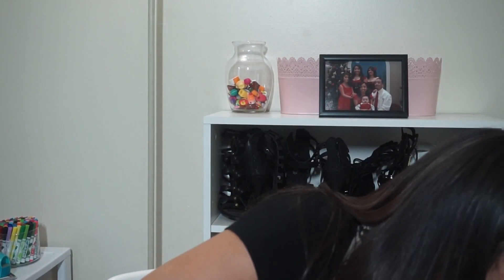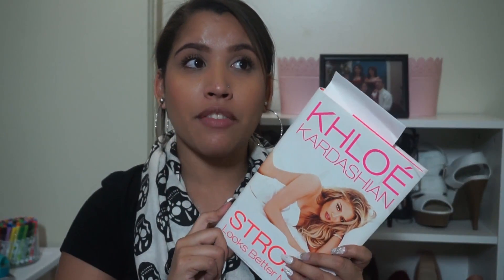February Favorites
Hello dolls!! I am back with a favorites video. This month i did not have a lot of favorites so I think I am going to do a favorites video ever other month.

Products mentioned:

Baby g shock watch

ABH dipbrow

Hoola bronzer

ari by ariana grande

glasses: No brand I got them at JcPenney

go lean cereal